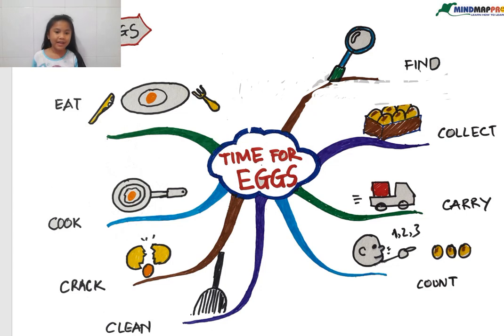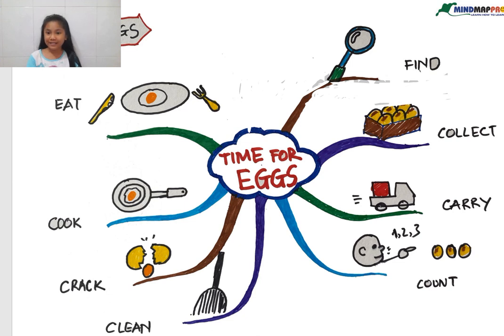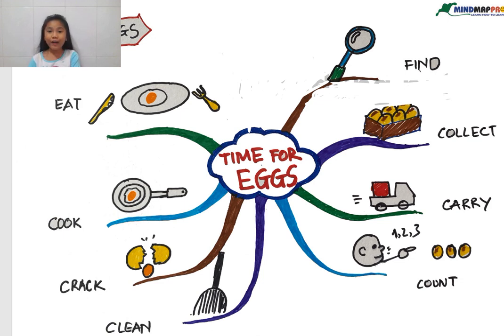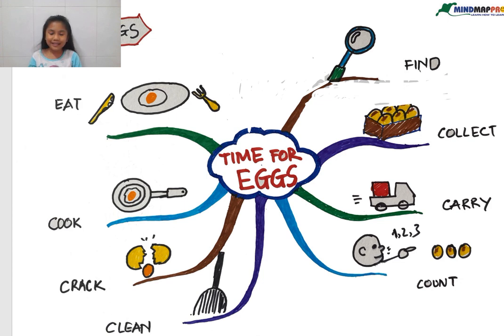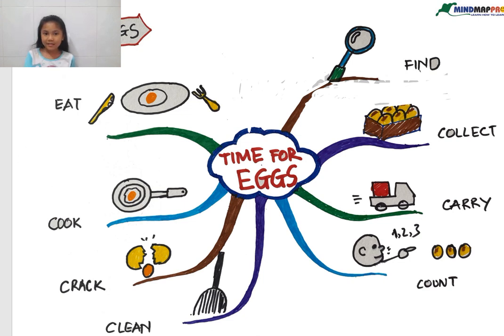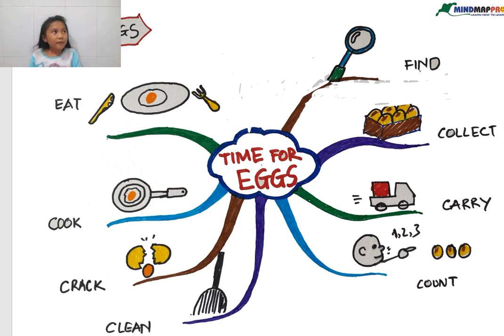Recipes FOr Omelet Eggs